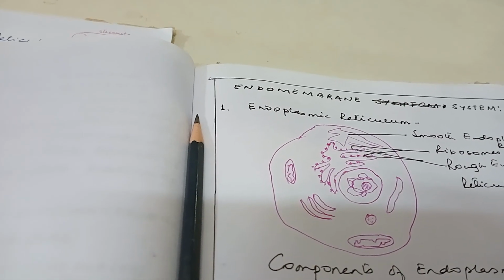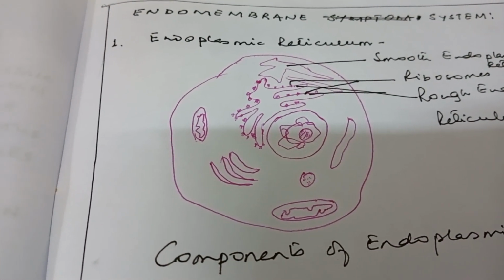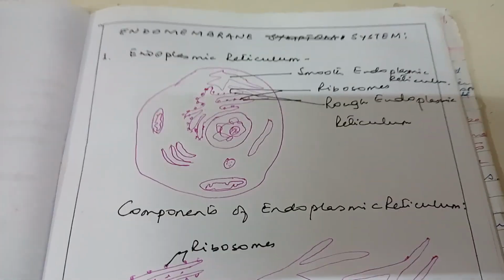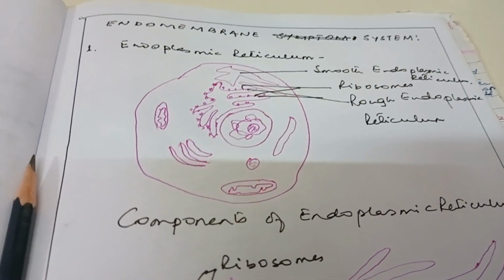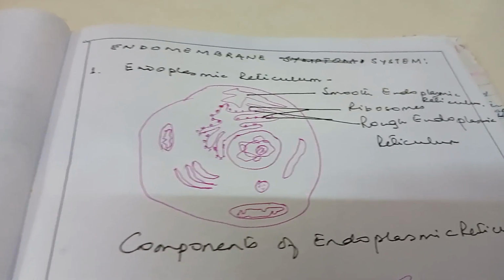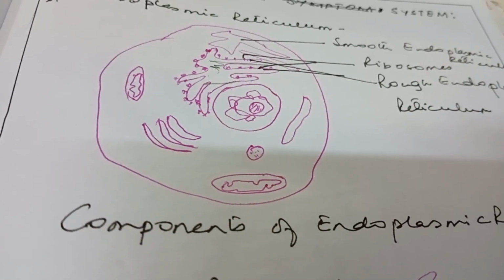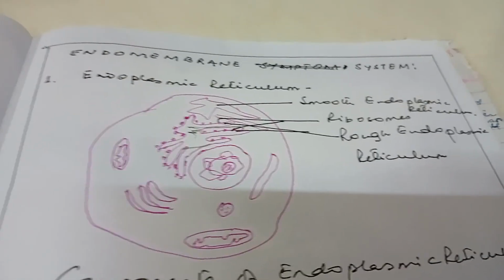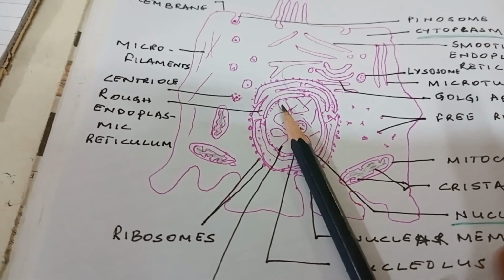Cell: The Unit Of Life | Classes XI Biology Classes | Lecture 5 | Like, share and subscribe.